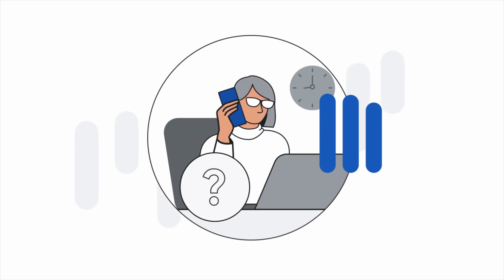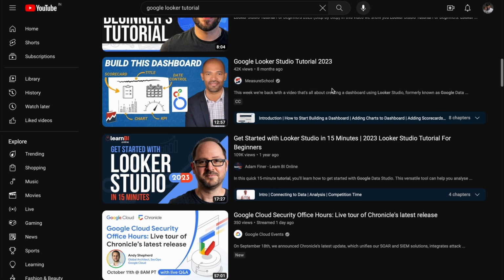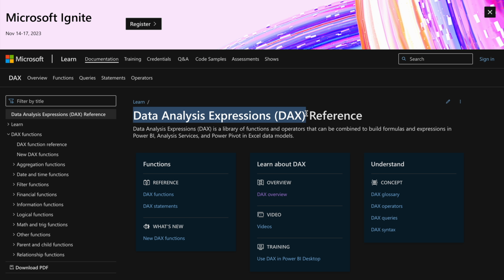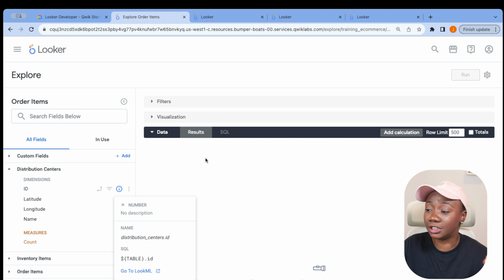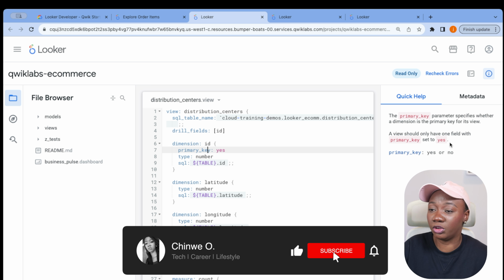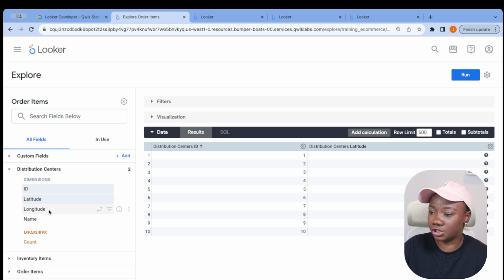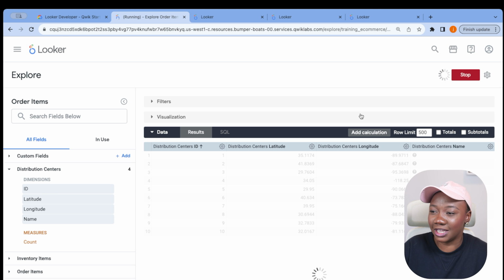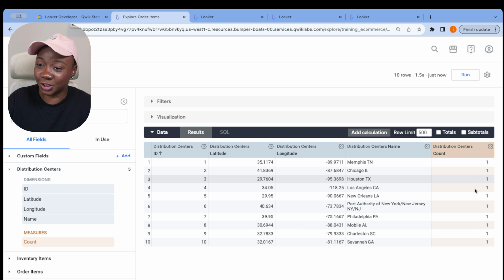Learn LookML - Fields, Dimensions, Measures | Looker Tutorial | Data Analyst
Welcome to a deep dive into LookML - Looker's very own Modellng Language. Similar to how DAX and M-Language is to Microsoft PowerBI, LookML stands as the backbone for Looker, enabling the creation of fields, crafting robust models, and establishing table relationships.

In this tutorial, we'll unravel the intricacies of LookML, shedding light on its functionalities and significance in Looker's data modeling.

How I Would Learn Data Analytics in 2023 (If I Could start Over) | Data Analyst Roadmap 2023